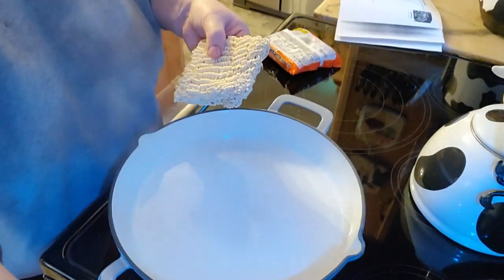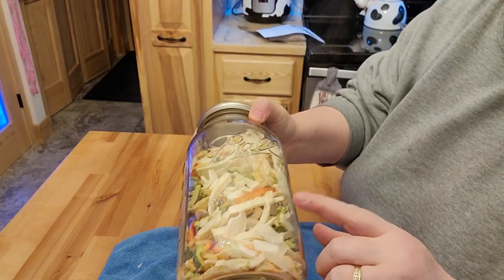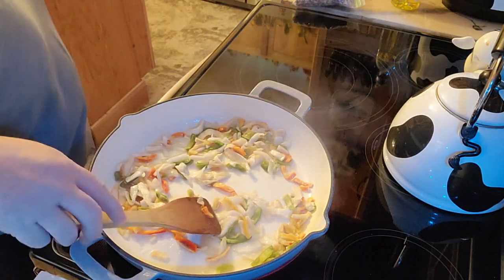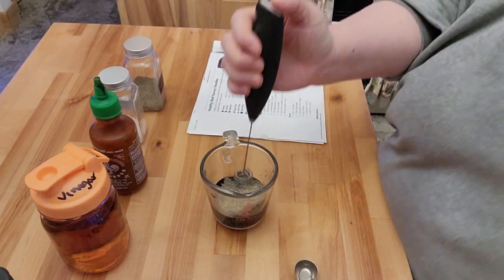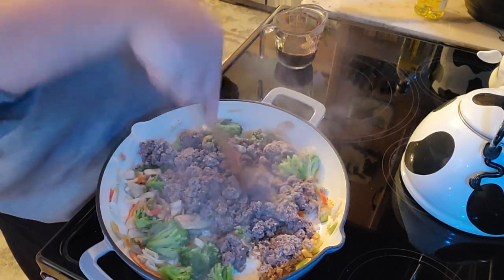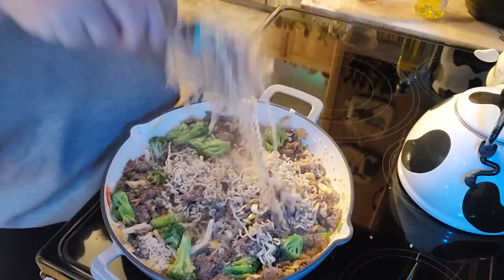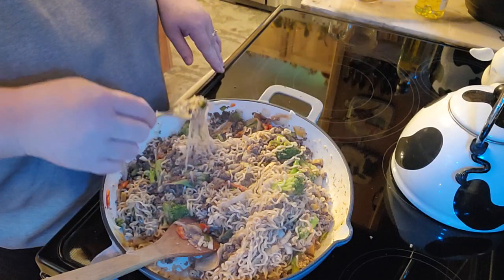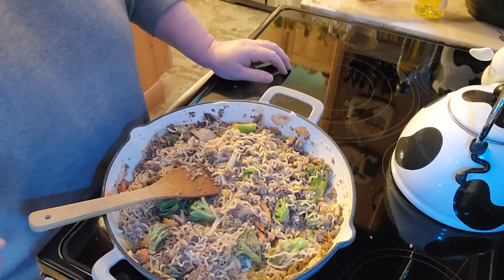"A Healthy Ramen Noodle Dish So Delicious You Won't Believe It's Only 1 Pot!"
I think the frozen or fresh onions and peppers would of been better.  I think a lil bit of ginger and I think adding carrots and mushrooms would of made this the best.  Meanwhile its super fast and yummy and CHEAP
This is the directions I got this from:
Healthy Beef Ramen Noodles
Healthy ramen noodles are made with beef and vegetables instead of the supplied instant noodle packet.
Prep Time
5 mins
Cook Time
20 mins
Total Time
25 mins
  ramen noodles Servings: 4 cups cups Author: Olya
 Ingredients
1 tbsp. vegetable oil
1 large onion, chopped
1 red bell pepper, chopped
½ head broccoli, cut into florets
1 lb. ground beef
6 oz ramen noodles, (2 packets with seasoning packets discarded)
Sauce
¼ c. soy sauce
1 tbsp. brown sugar
1 tbsp. apple cider vinegar
2 tsp. sriracha
1 clove garlic, minced
1 scallion, (chopped)
Instructions
In a large skillet over medium heat, heat oil. Add onions, peppers, and broccoli and cook until tender, 5 minutes. Remove from the pan.
Add ground beef, season with salt and pepper, and cook until no longer pink, 5 minutes more. Drain fat and return vegetables back to the skillet
Make sauce: Whisk together soy sauce, brown sugar, apple cider vinegar, Sriracha, and garlic.
In a medium saucepan, bring water to a boil. Add ramen noodles and cook until tender, 2 minutes. Drain.
Add cooked ramen noodles to skillet and pour over sauce. Toss until completely combined. Taste and season with more salt and pepper, if necessary. Then garnish with scallions and serve.
Thank you for stopping by have a blessed and wonderful day!
one pot meals
#1 pot meals
ramen Noodles